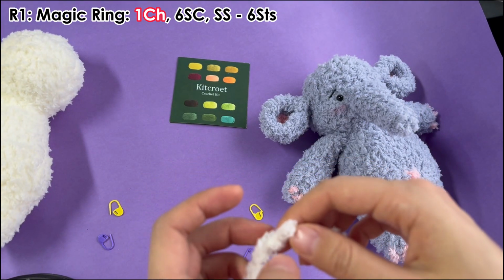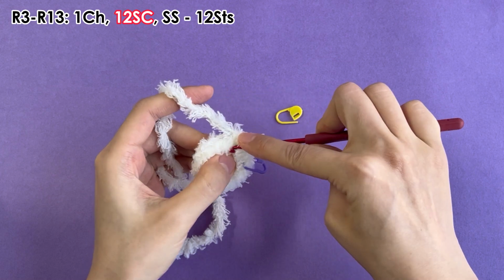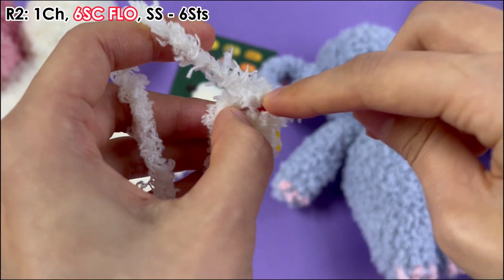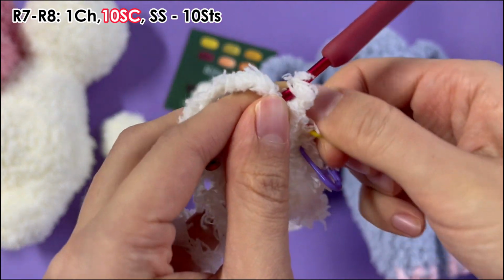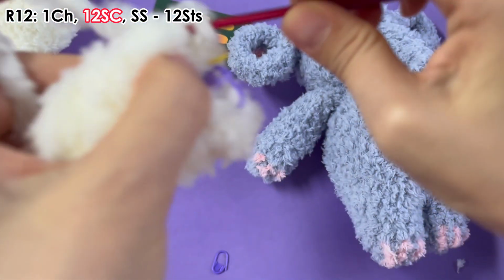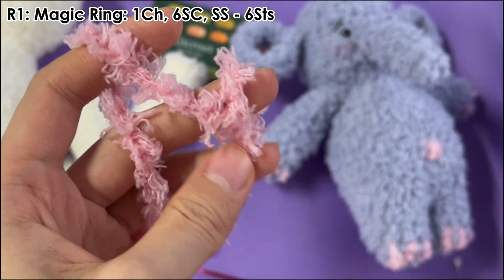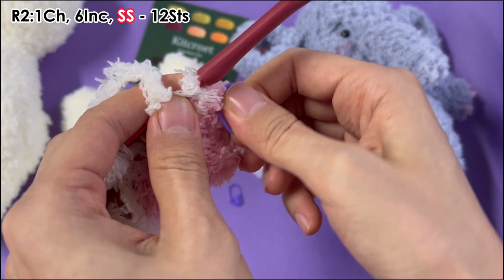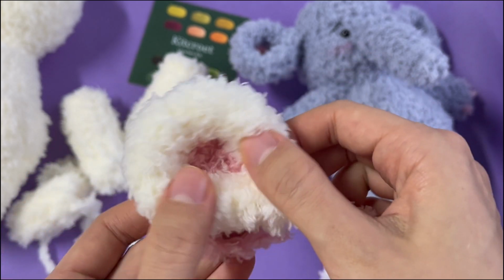Elephant Amigurumi Crochet Tutorial Step by Step - | Part 4 - Hands & Nose & Ears Crochet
In this crochet pattern, we'll be crocheting this elephant amigurumi! With this series crochet videos, you can create your own adorable elephant!🧵

Improved Version:
NOTE: This crochet pattern is not recommended for complete beginners as the stitches can be challenging to distinguish due to the fluffy yarn.

 • How to Crochet the elephant?

✂︎ The Materials ✂︎
• The Yarn
  - white/grey (Main)
  - pink
• Size  3.5 mm Hook

Start with a magic ring.

✐ Abbreviations and Stitches Used ✐
- Ch : Chain Stitch
- Sts: Stitches
- SS : Slip Stitch
- SC : Single Crochet • The Single Crochet )
- Inc: Increase
- Dec: Decrease

PS： If you want the video to be another language. Go: Settings - Substitles/CC- Auto-translate, and choose the language you want it to be.